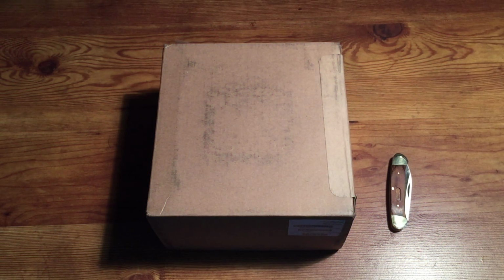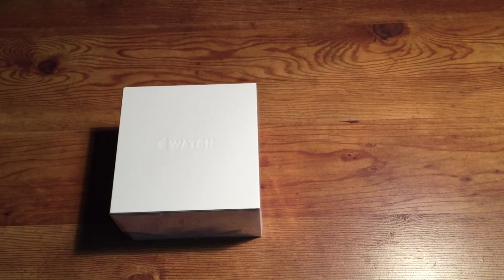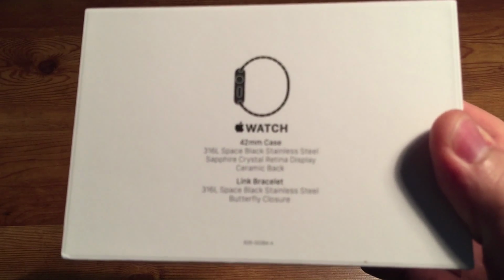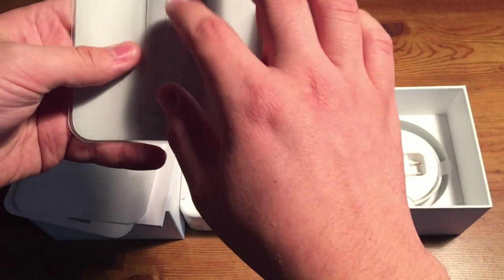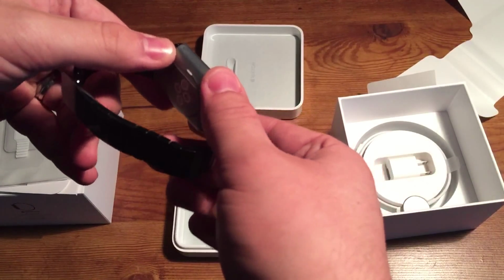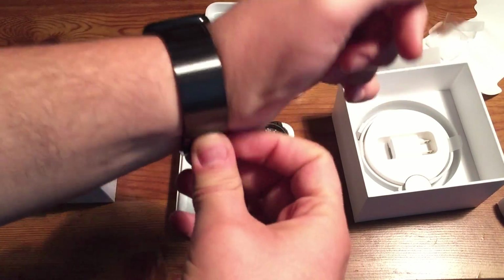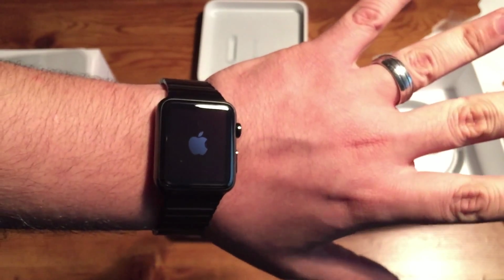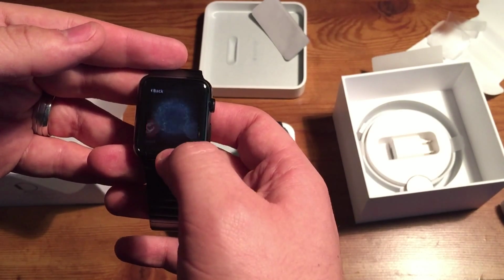Space Black Watch 1.0 Unboxing!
Apple Watch 42mm Stainless Steel Space Black unboxing and quick look!